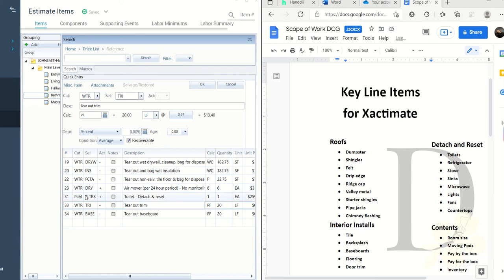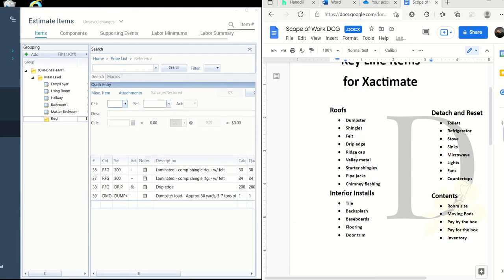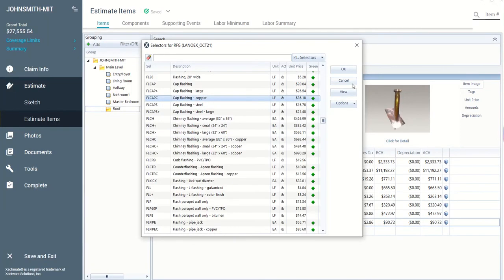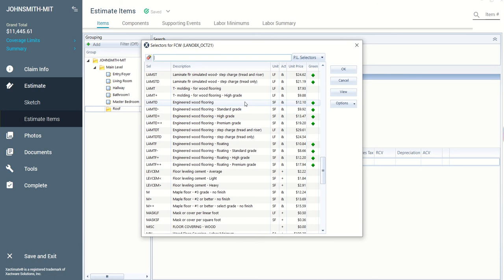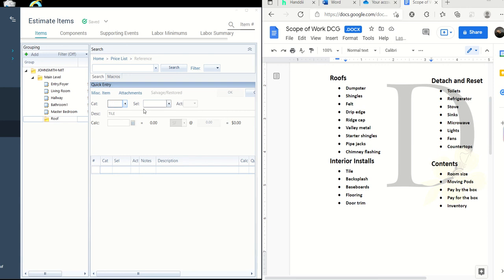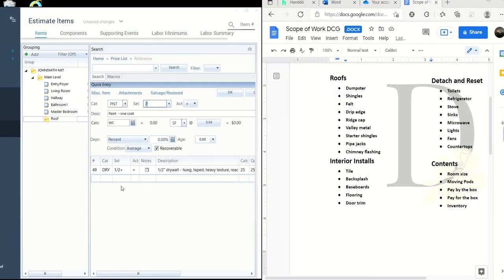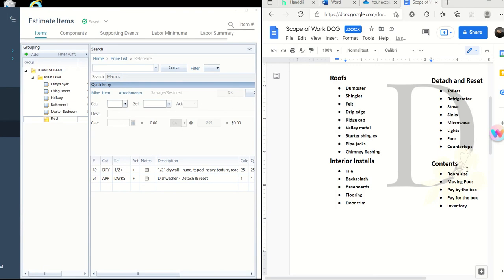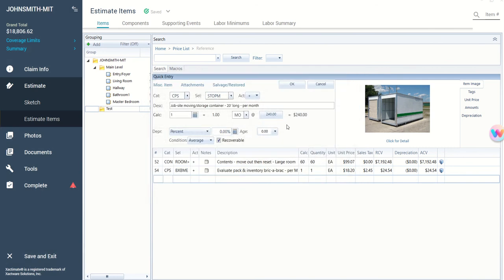Xactimate for Beginners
Going over the basics on what you can charge the insurance company for when building Xactimates.